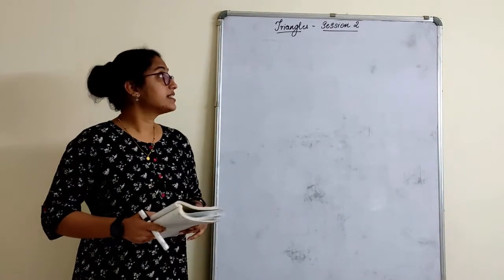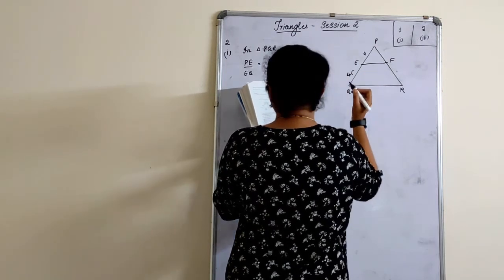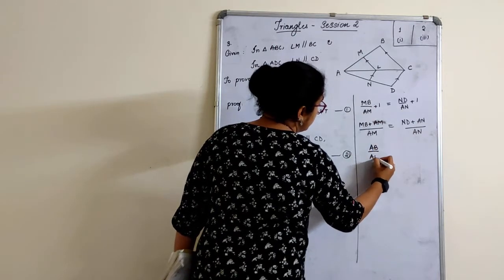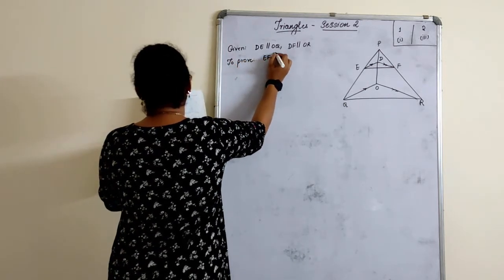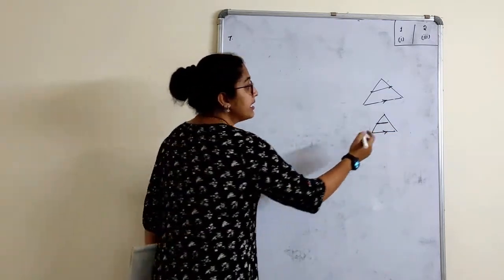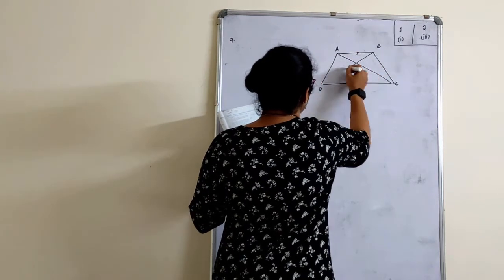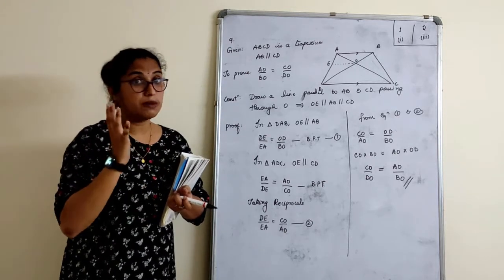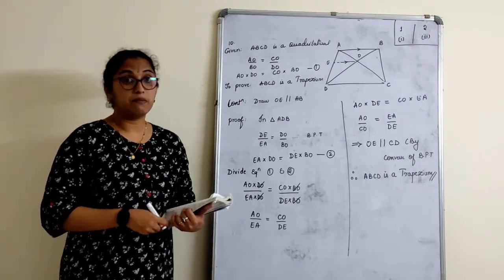Std X Triangles Session 02